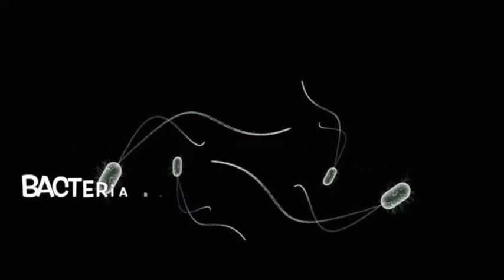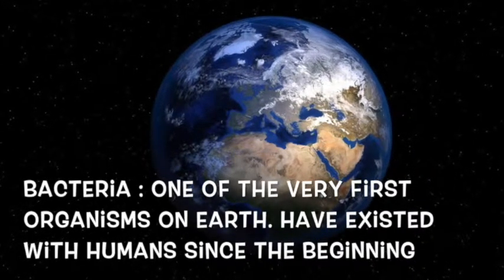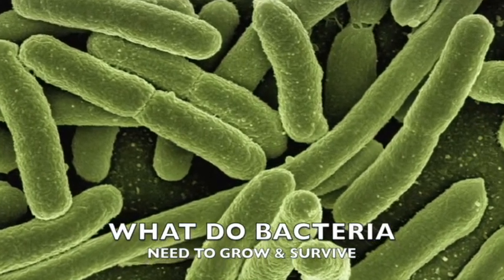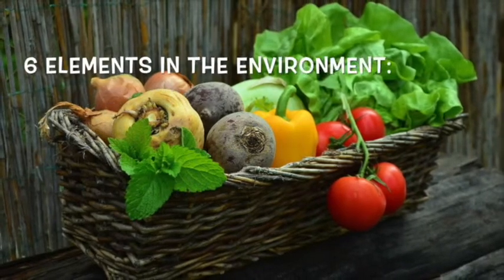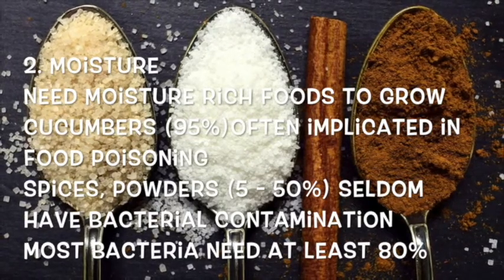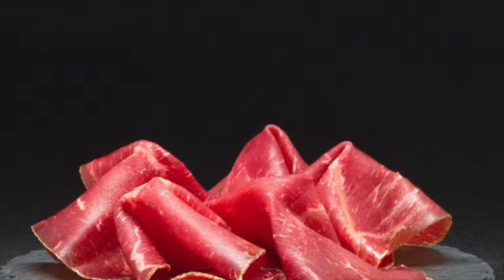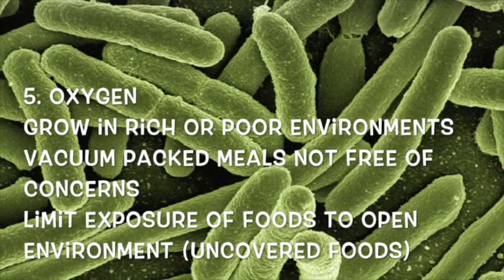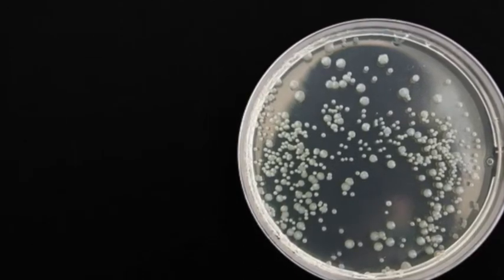What Are Bacteria And How Do They Affect Our Foods?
on how we define bacteria and how they affect the food we eat. Check it out now